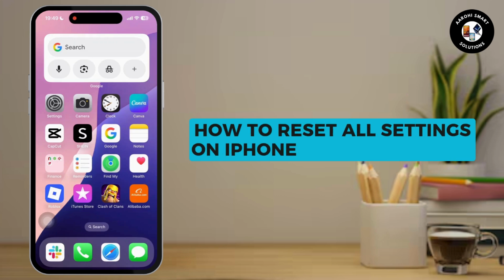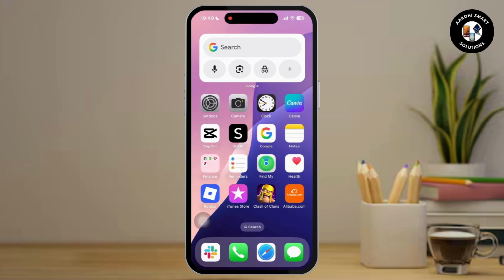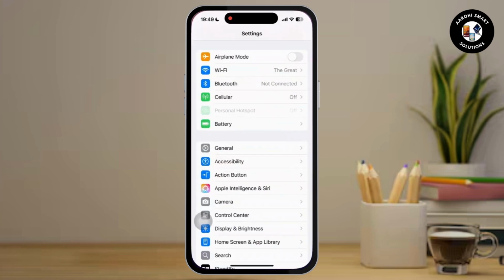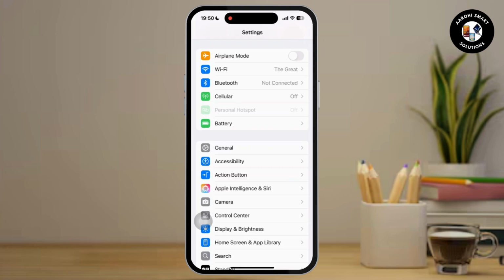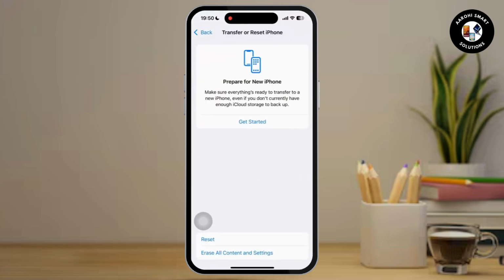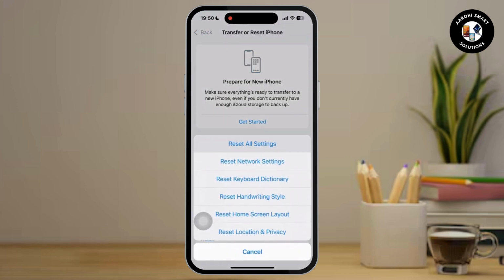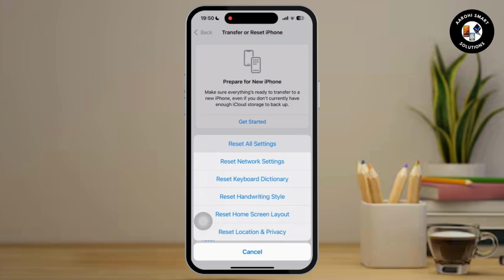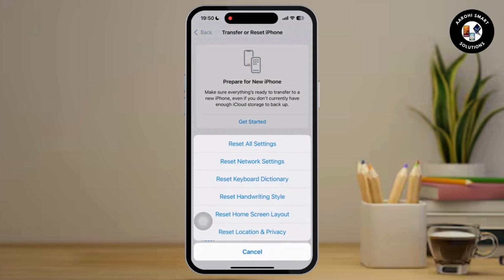How to Reset All Settings on iPhone Without Losing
How to Reset All Settings on iPhone Without Losing Data (2025)! Want to reset your iPhone settings without losing any data? This video will guide you through the steps on how to reset all settings on iPhone quickly and safely. Whether you're asking, "How do I reset iPhone settings without deleting my data?" or need help troubleshooting your device, this tutorial has you covered. Learn how to restore default settings while keeping your photos, apps, and files intact. Watch now to see how you can reset all settings on iPhone without losing data today!

Timestamps:

00:00 How to Reset All Settings on iPhone Without Losing Data
00:10 How Do I Reset iPhone Settings Safely?